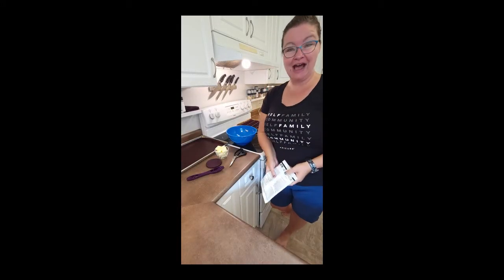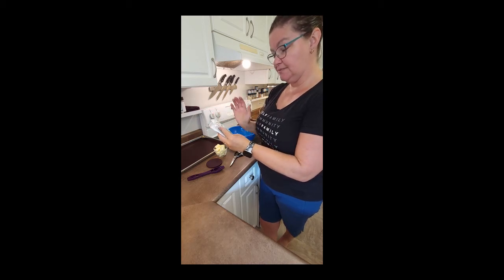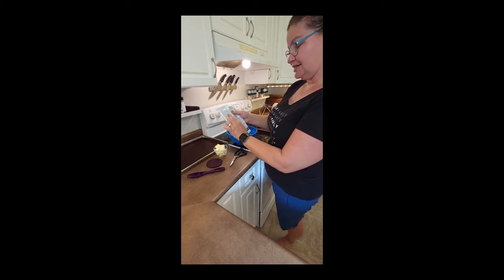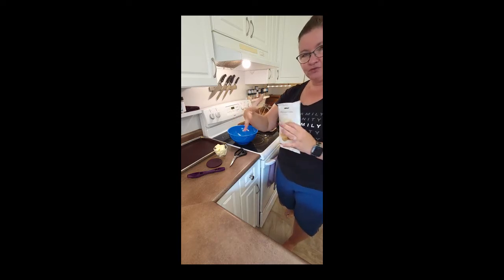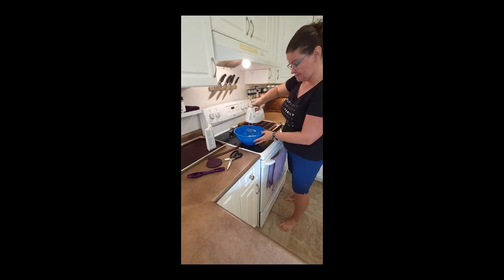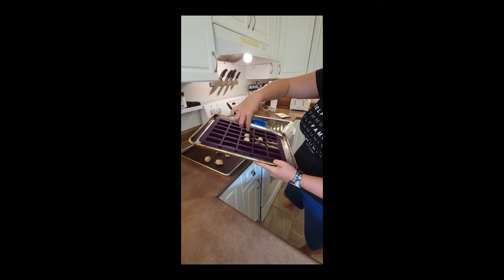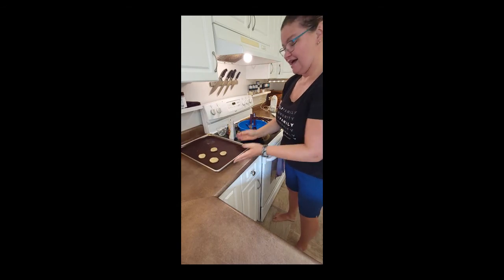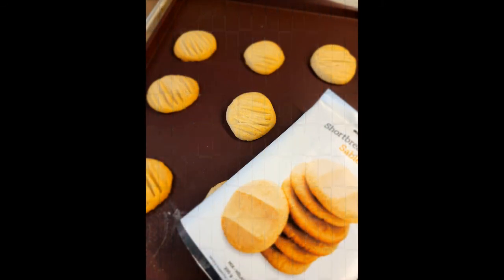Shortbread Cookies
Gluten Free Shortbread Cookies
Made into cookies and as a base for Butter Tart Topping in the Perfect Petties - What and find out how to make this amazing cookie!!